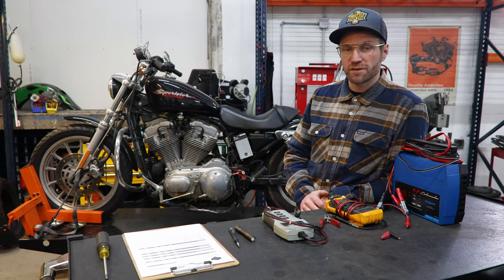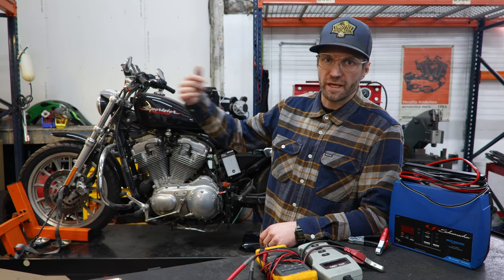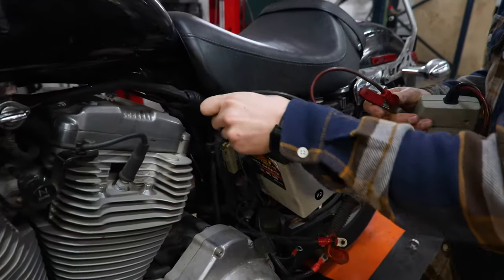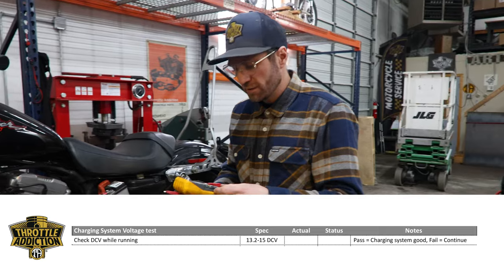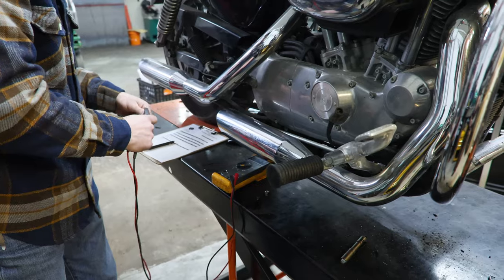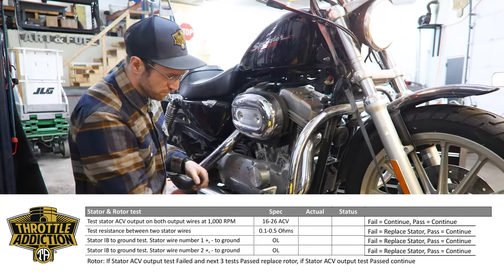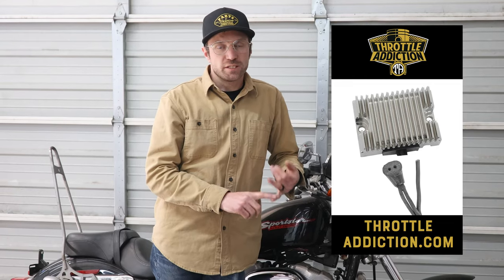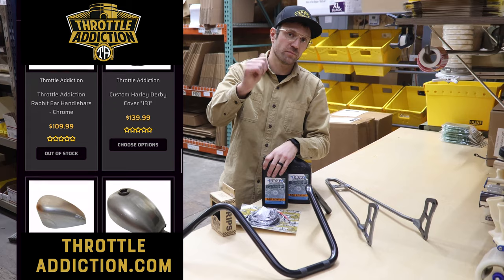Stop buying parts! Here's how to properly test your Harley-Davidson’s charging system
Are you experiencing charging issues with your motorcycle? Don't worry, we've got you covered. Hi, I'm Seth from Throttle Addiction, and in this video we discuss how to test your motorcycle's entire charging system to diagnose any issues you may be having. We recently picked up a 2004 Sportster the previous owner claimed had an issue with the stator. Instead of throwing components at the issue, we developed a cheat sheet to help you test the battery, stator, and regulator in the right order. This testing method let's you cut straight to the root of the problem and purchase only the parts you need. Charging issues are one of the most common complaints we see in our service shop, but with our guide, you can easily diagnose and fix the problem yourself. Watch our How-To video to learn how to test your motorcycle's charging system step-by-step, using affordable tools.